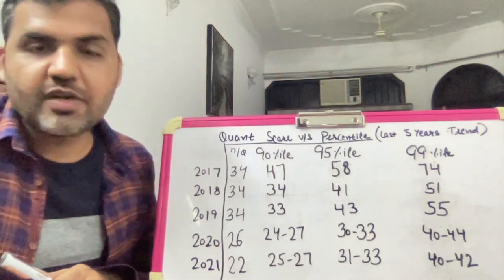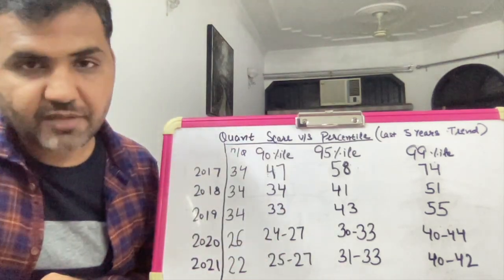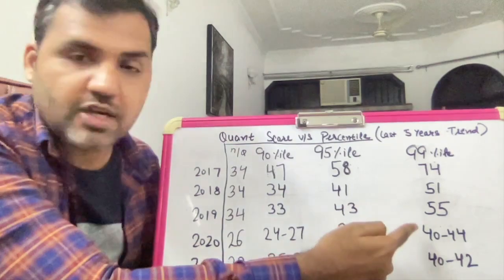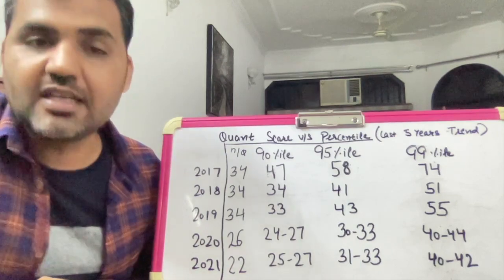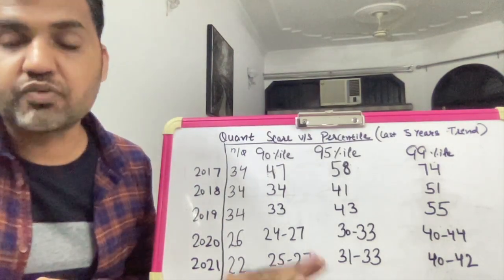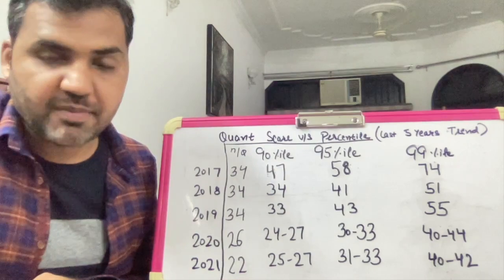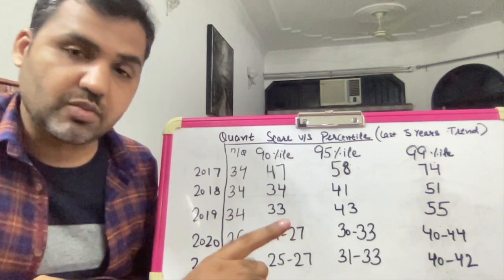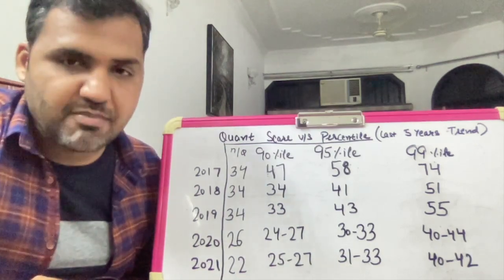CAT - Quant Score Vs Percentile - Last 5 Years Trend Analysis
Wats App Group Link for Daily DILR Live and Quant Live Updates and Practice Sets

Playlist to Cover Complete Theory of Logical Reasoning (100+ Sets)

Daily DILR Live is a series of Episodes for Daily Practice of Quant and DILR for CAT Exam. Everyday at 4:00 PM a Data Interpretation or Logical Reasoning Set will be discussed live by Educator Sameer Sardana. The purpose of this series is to help students generate the right thought process to tackle any DI or LR set. This series will give students an exposure to varieties of sets and concepts. A must do series for all CAT aspirants.

Join the Telegram group "Target CAT 2022 with Sameer" to get links of live streaming sessions

Educator Sameer Sardana is also taking live sessions for CAT on Unacademy Plus.

1. One to One Mentorship for CAT and OMETS Preparation
2. Career Counselling and Guidance  On regular Intervals
3. Access to all Private Home Work Telegram Group (3000+ Practice Questions)
4. 24X7 Doubt Clearance
5. Maximum Discount on Unacademy Plus